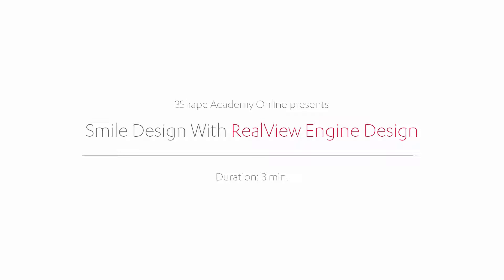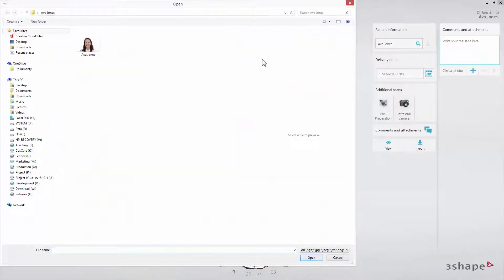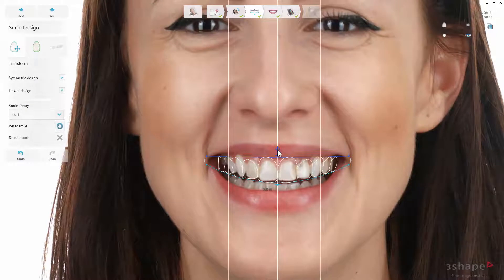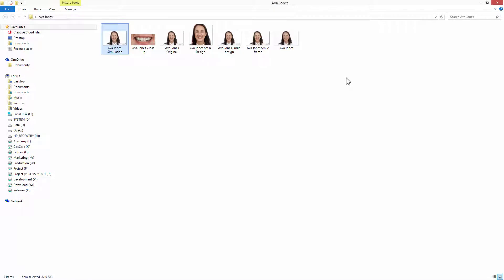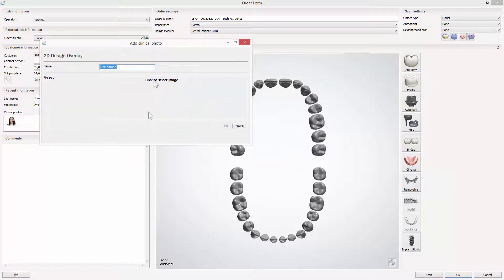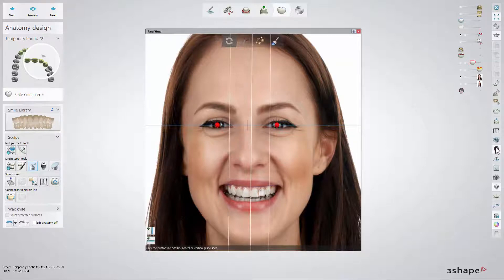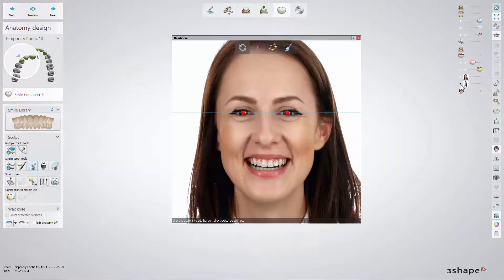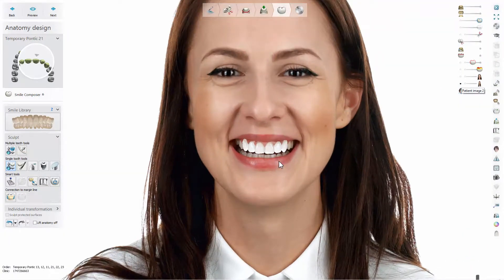3Shape Dental System - Smile Design With RealView Engine Design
Watching this video you learn the workflow for the Smile Design application followed by RealView Engine design.